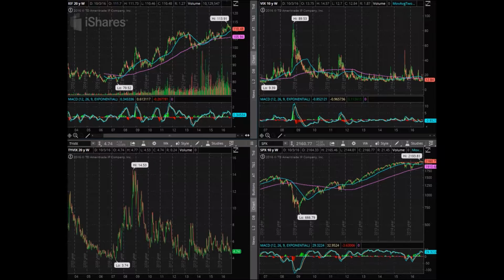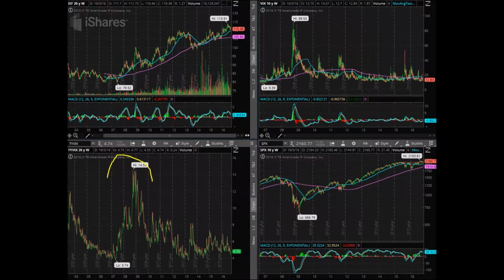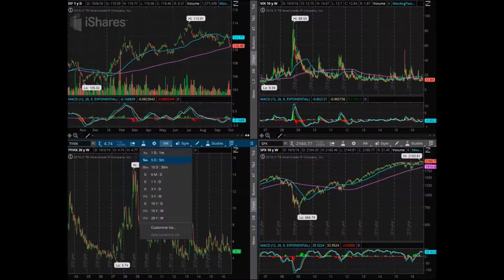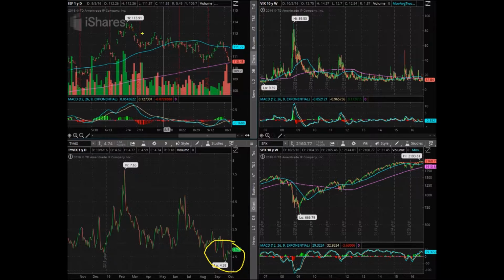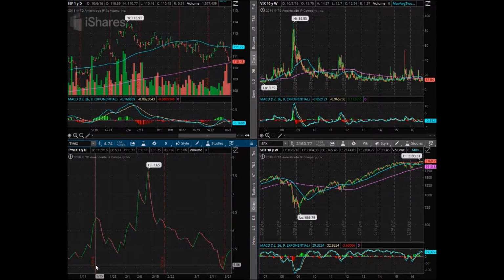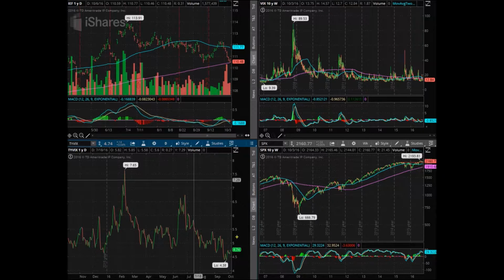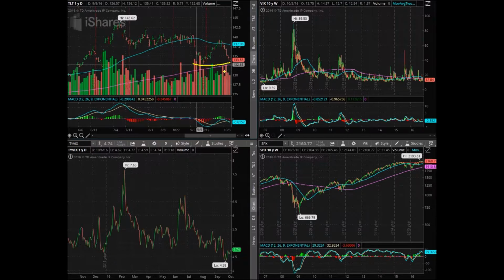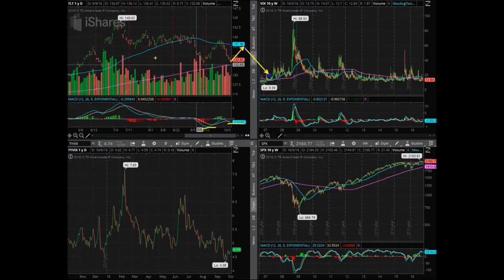Oct 6, 2016 Have you heard of the TYVIX? What it is and how it reflects Treasury Bond outlook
Today I discuss the movement in bonds and where we may be headed. We use the TLT, the most commonly traded bond ETF, as well as the IEF. The IEF is the ETF that tracks the 10 year Treasury Bond. Recently, the 10 year rate has been rising and many are expecting it to continue. There may be a contrarian view to consider.